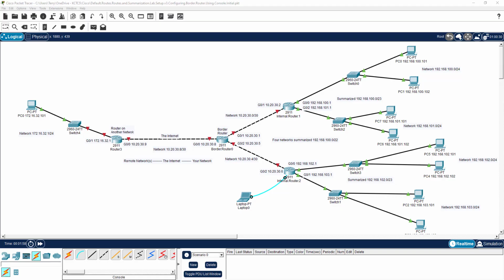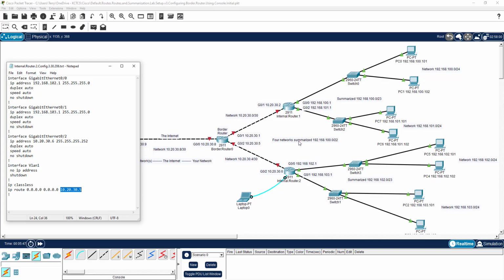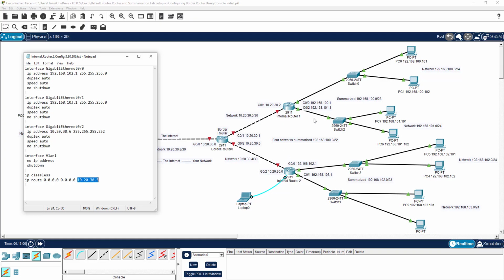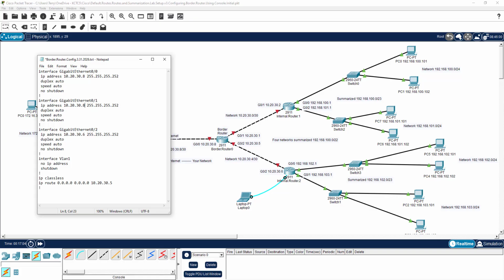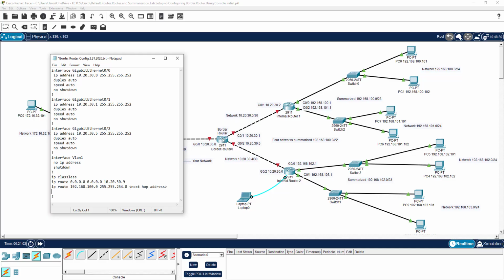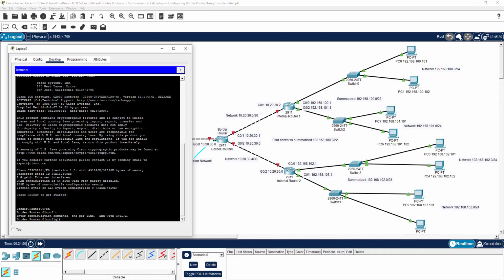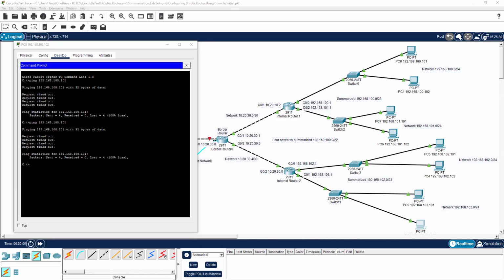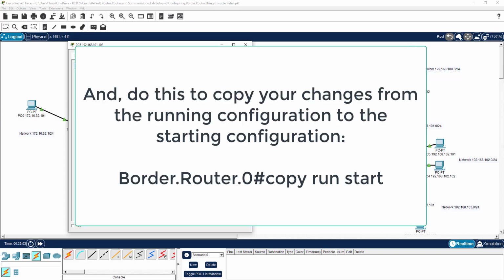Routing Lab Configuring Border Router with Console